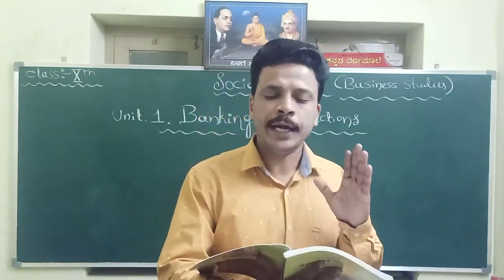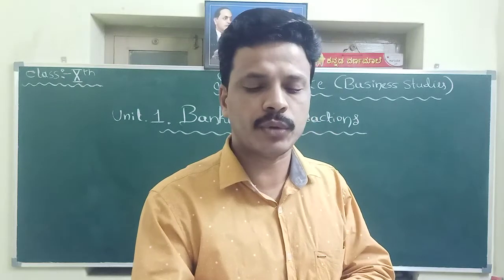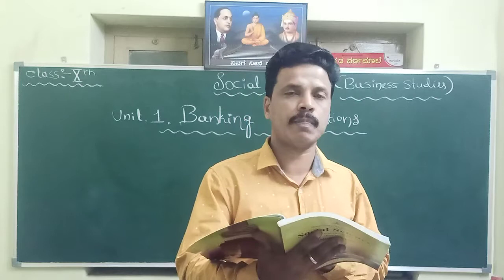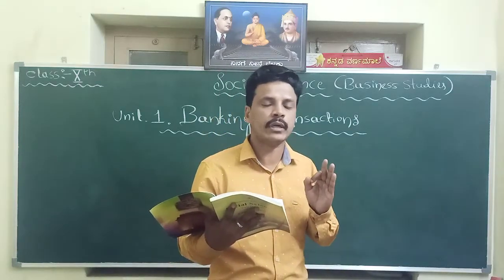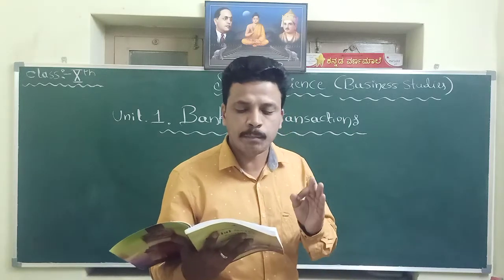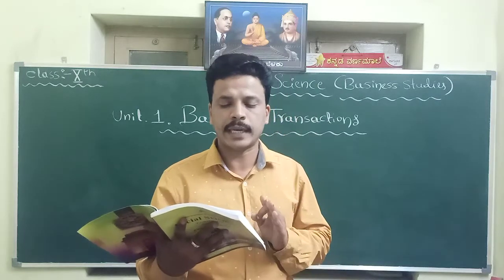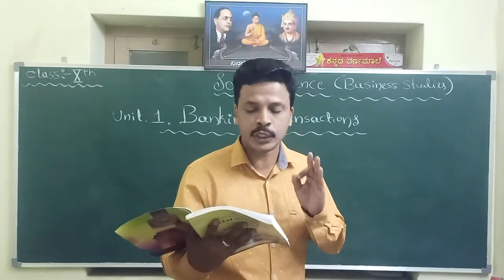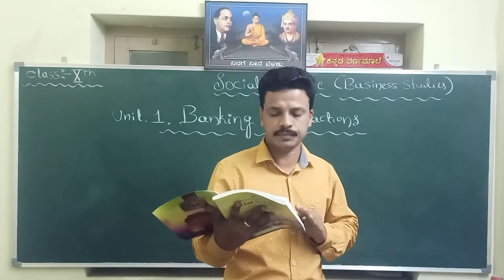SSLC 1.Bank Transaction.